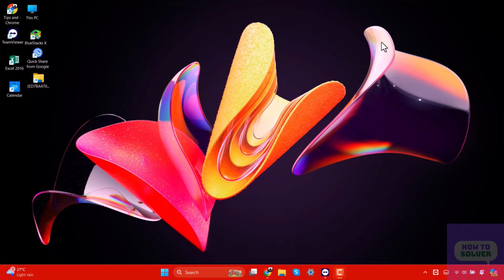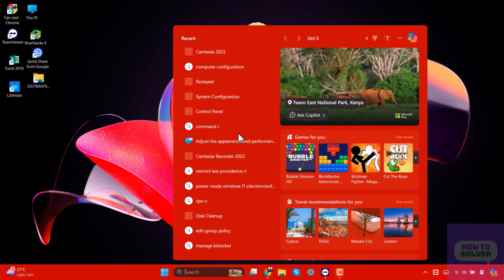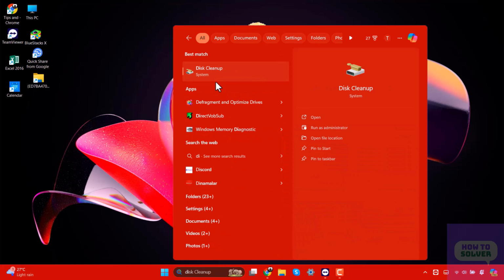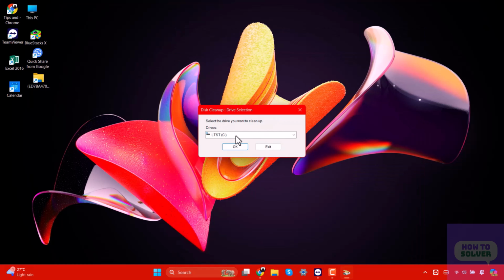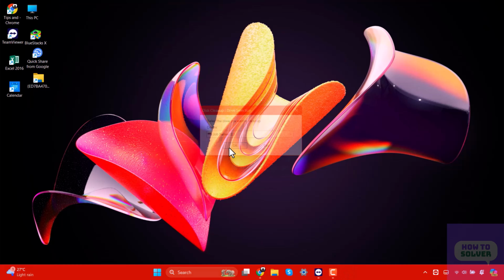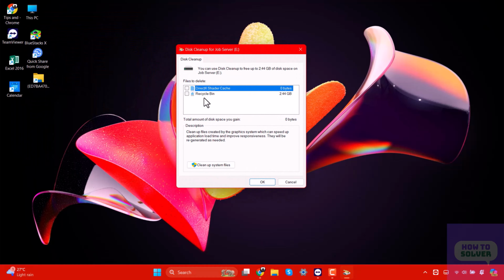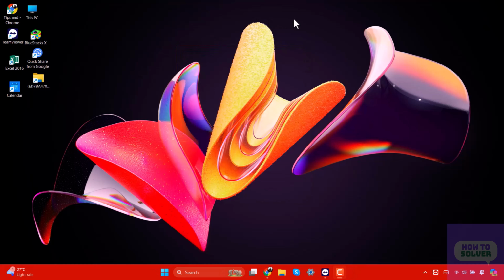Windows 11 Disk Cleanup Made EASY for Beginners!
Learn how to do a Windows 11 disk cleanup with ease in this beginner-friendly tutorial. Free up space and optimize your computer in no time!